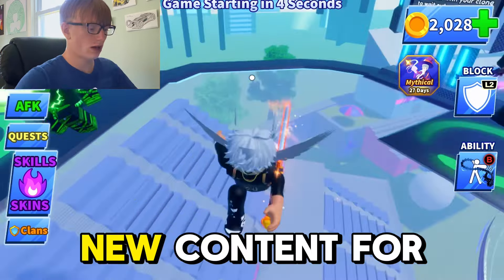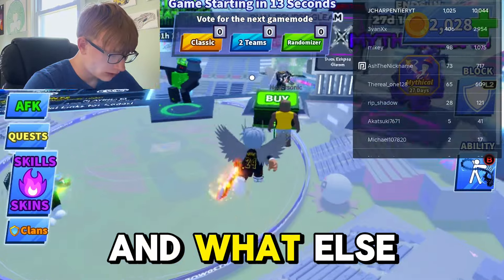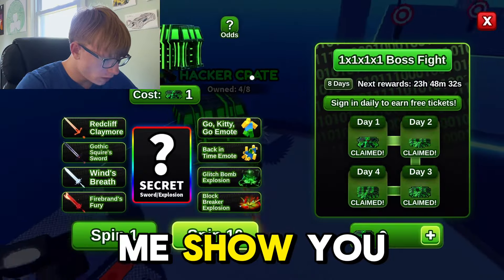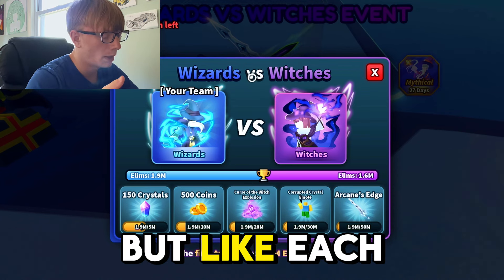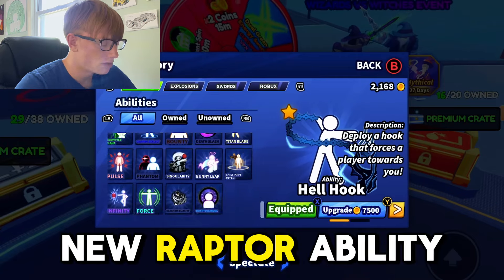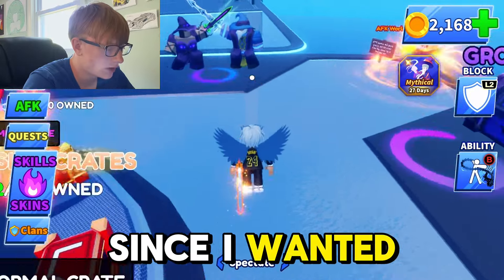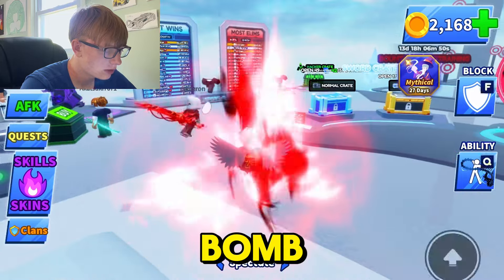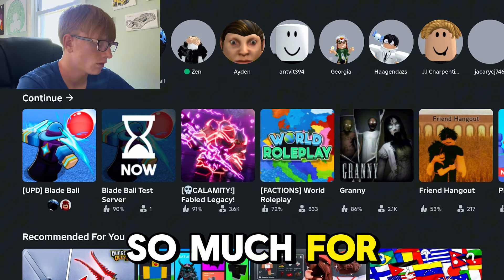ROBLOX BLADE BALL NEW UPDATE (Bounty Ability) How to Obtain